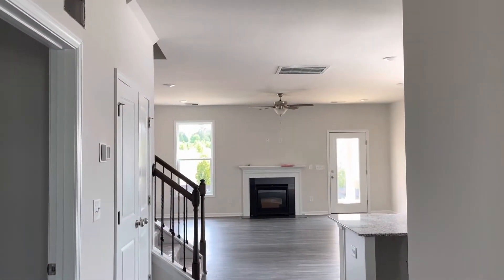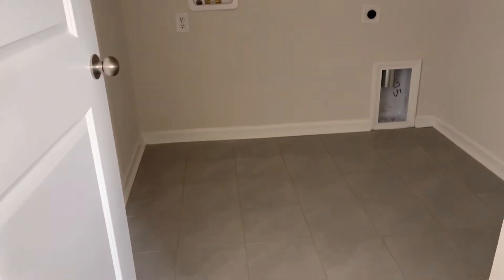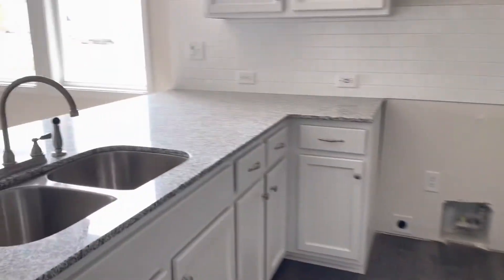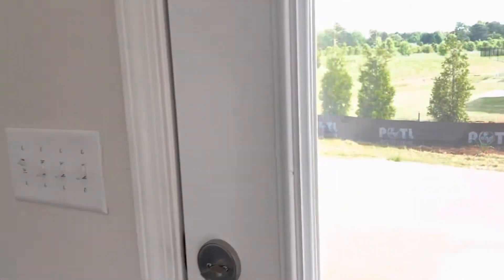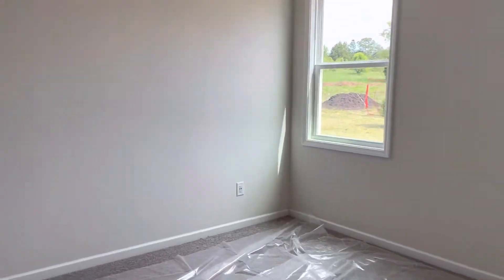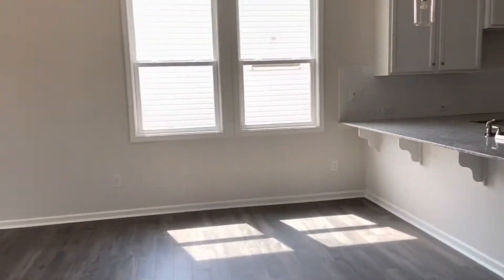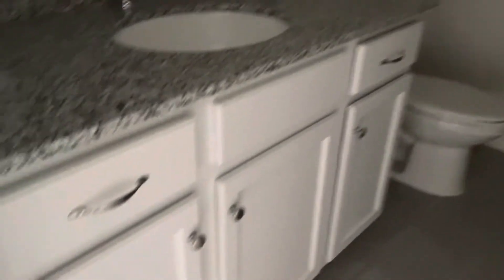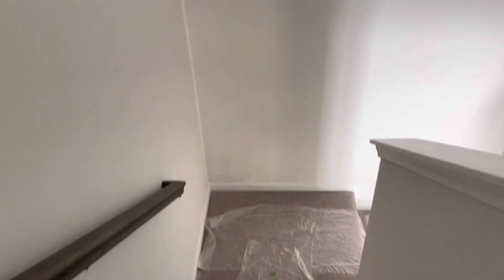4031 Chelsea Dr, Denver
4 bed, 3 bath in Stratford neighborhood